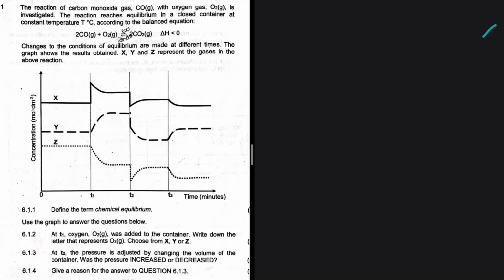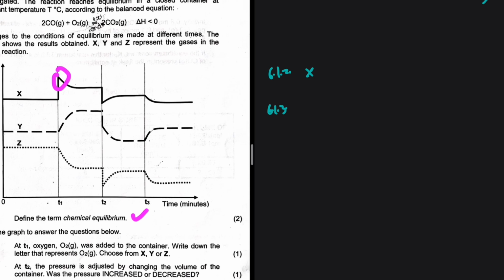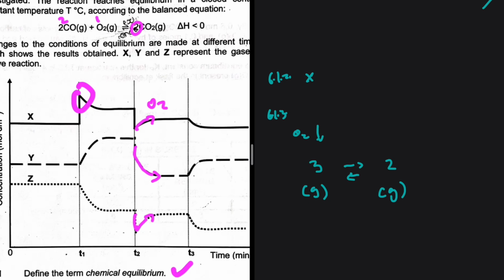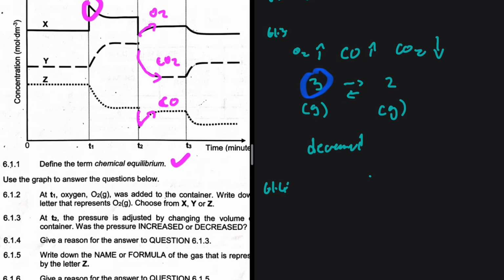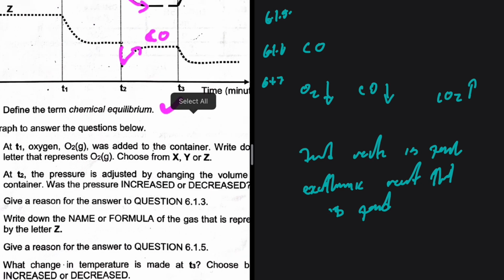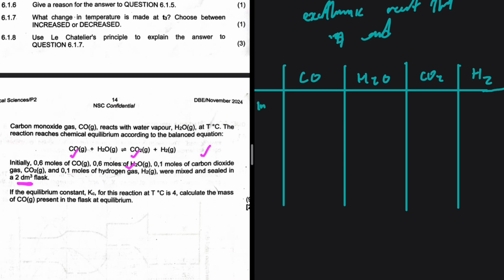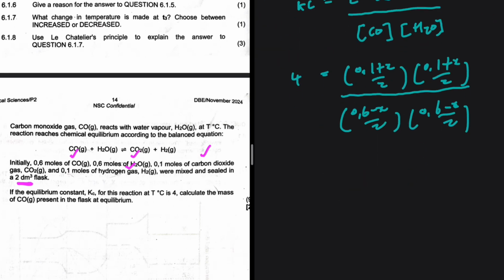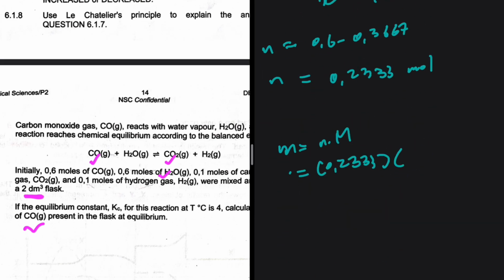Chemical Equilibrium Grade 12 Physical Sciences P2 November 2024 (m= 0.065g)